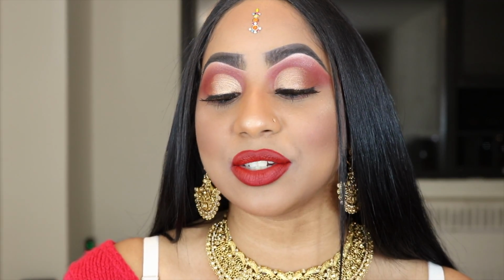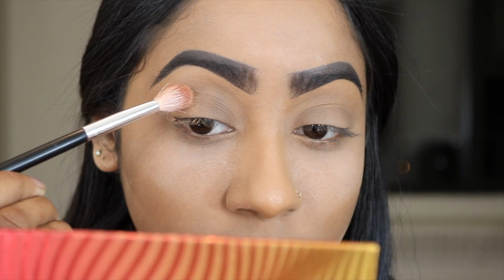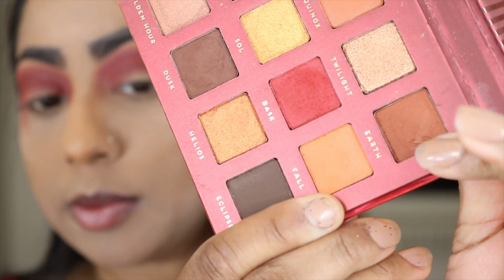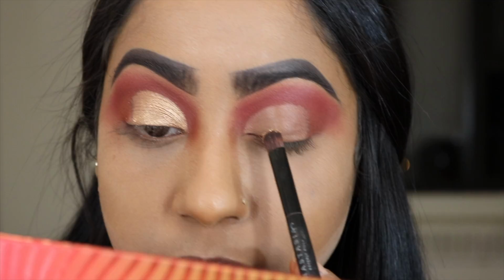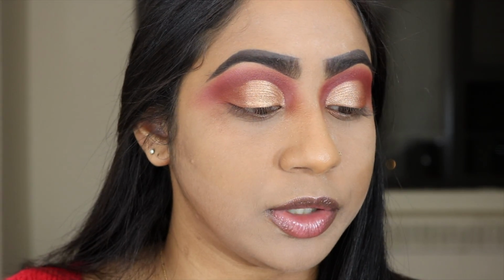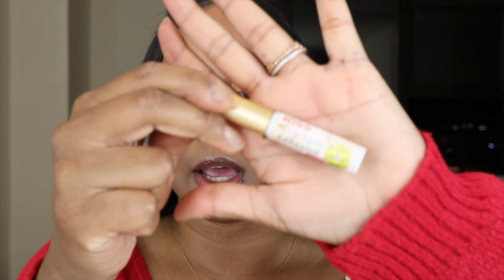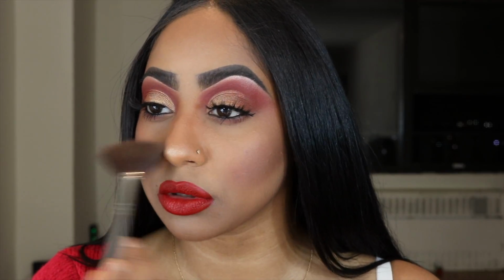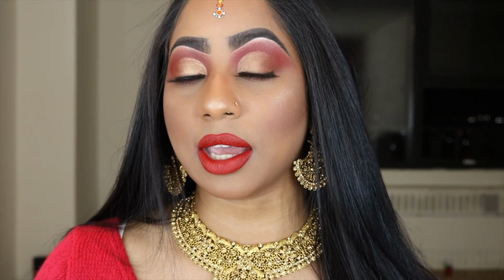Grwm: BRATZ CHALLENGE | Shophush Solstice palette